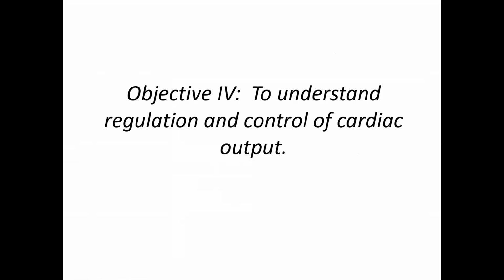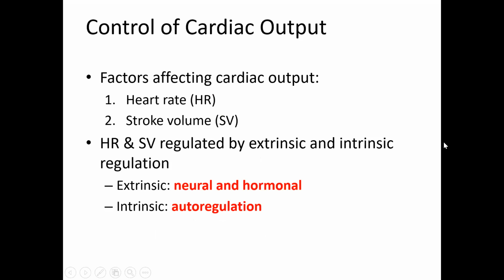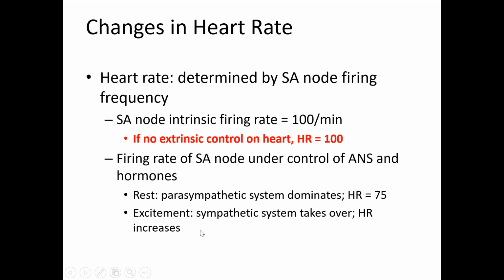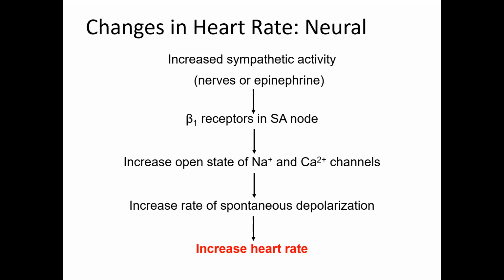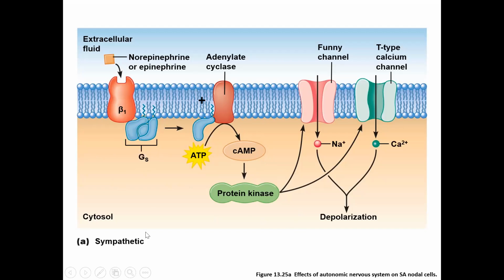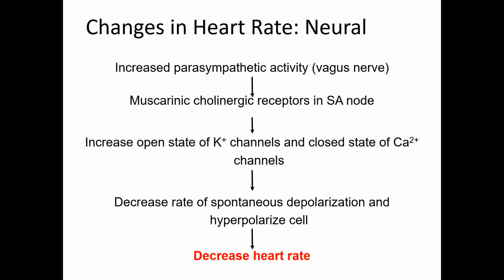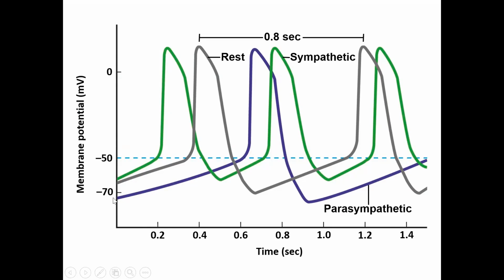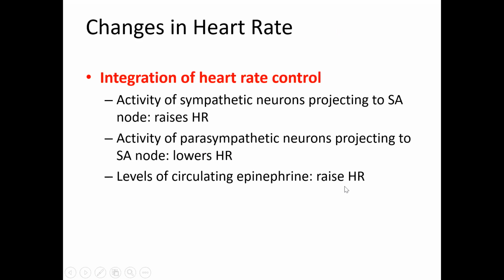BIO2510 12 09 20 Part 2 2